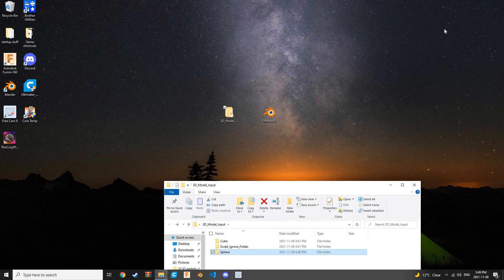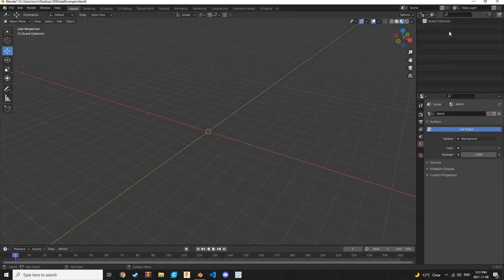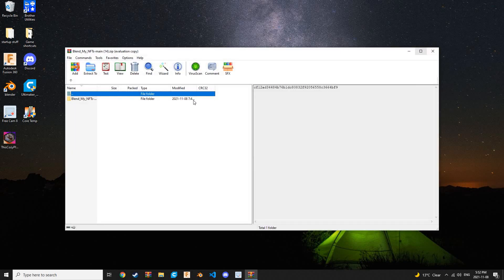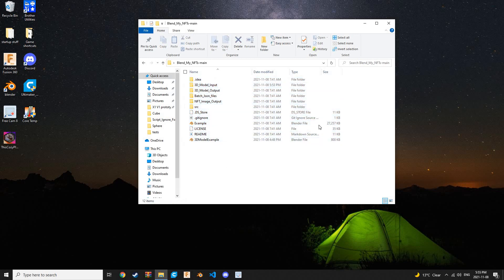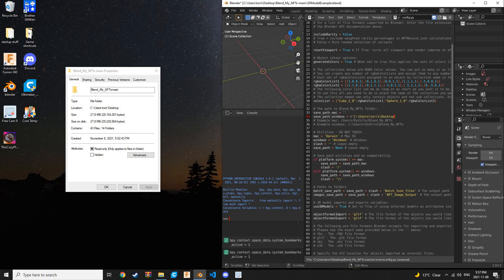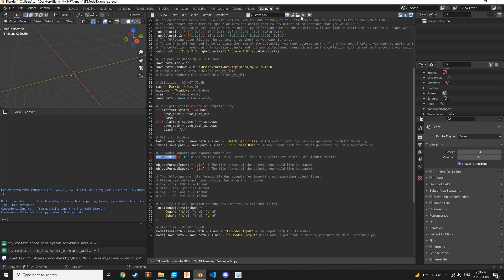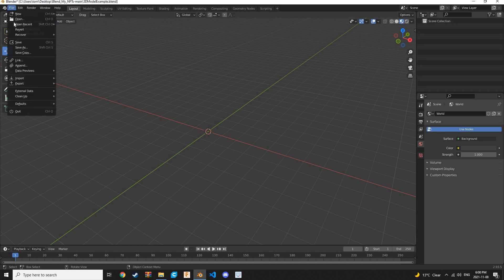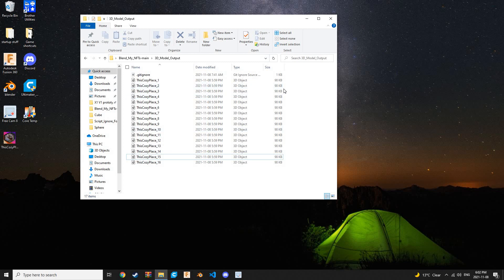Blend My NFTs Tutorial Part 2 - Generate 3D Model NFTs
This tutorial is guide on how to use Blend_My_NFTs to create a collection of 3D model NFTs. To find more information about Blend_My_NFTs and This Cozy Place NFT collection visit the following links: